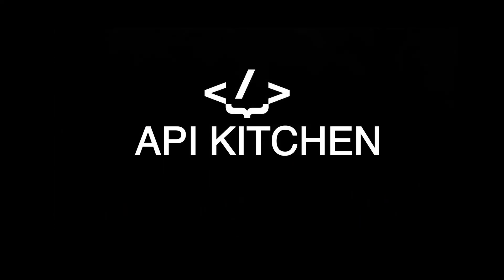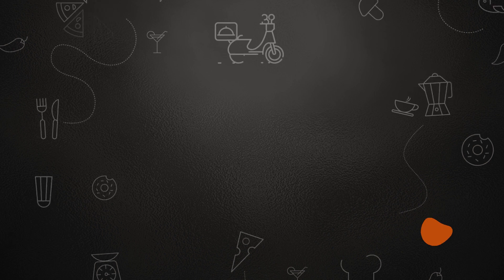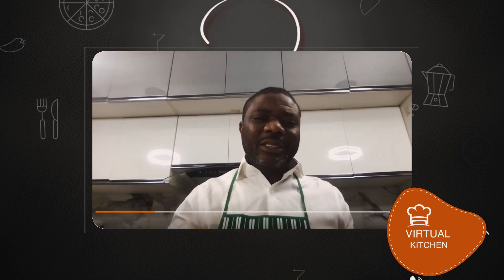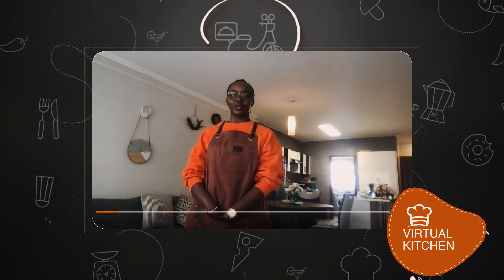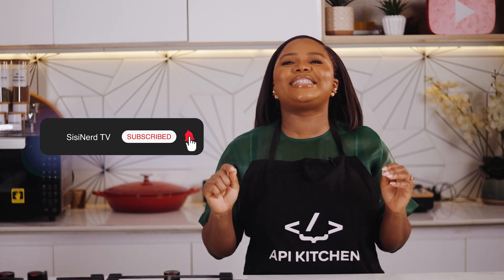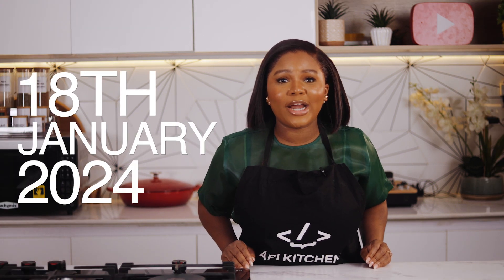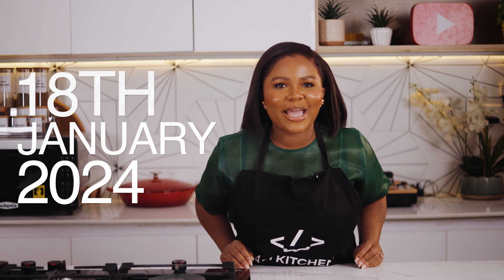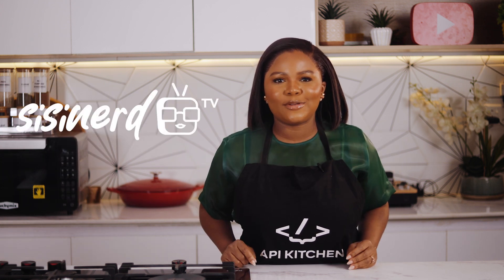API KITCHEN - Season 2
You can definitely tell I'm really excited for API Kitchen Season 2's upcoming premiere this Thursday, just by looking at the promotional video.

What really gets me pumped up about this season is that every single episode is filled to the brim with practical expert advice on API Security. No episode is to be missed!

There will be ten episodes like in the previous season, each featuring a different guest in our virtual kitchen. Please comment and let me know what you're looking forward to, the most.